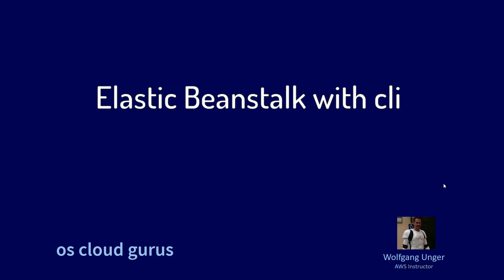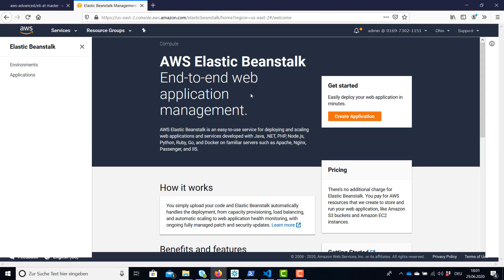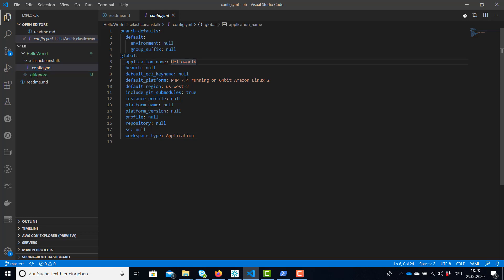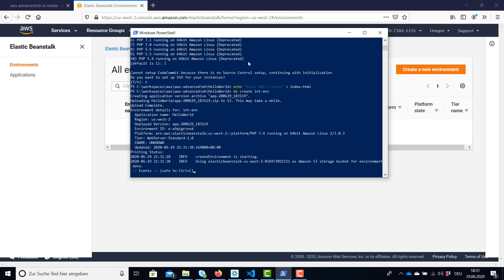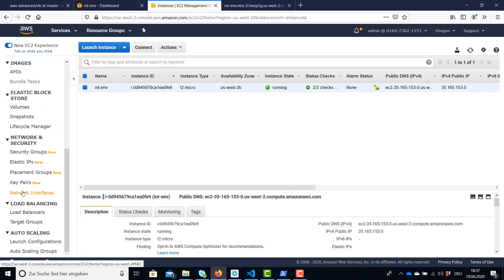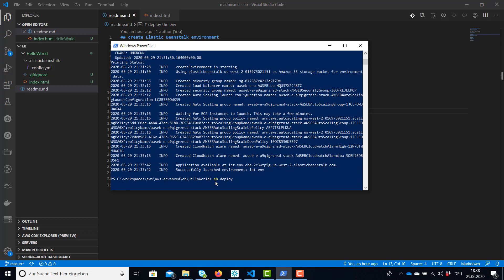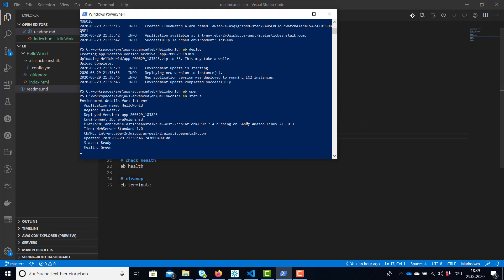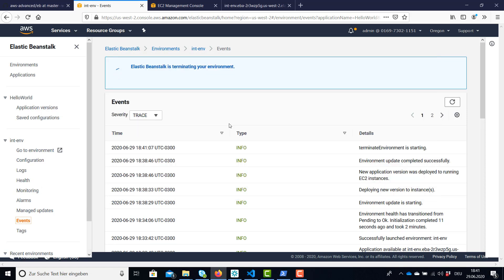AWS - Deploy a ElasticBean Application in 1 min with eb-cli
video showing how to create and deploy a ElasticBeanstalk app & env in 1 min using the aws-eb-cli

See also
my Github